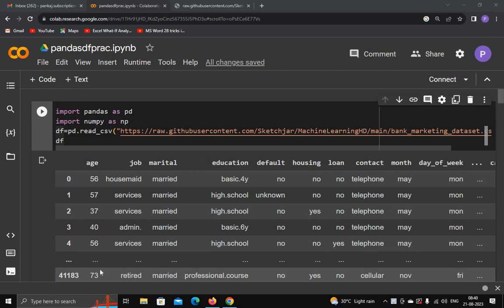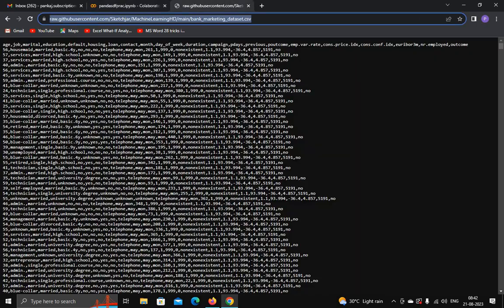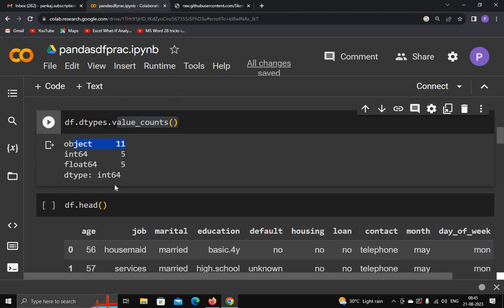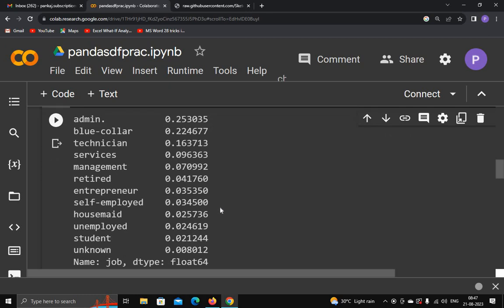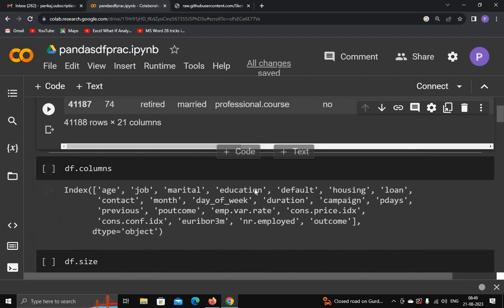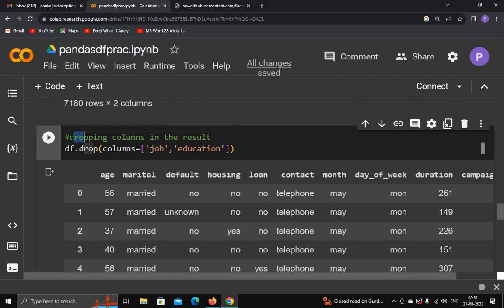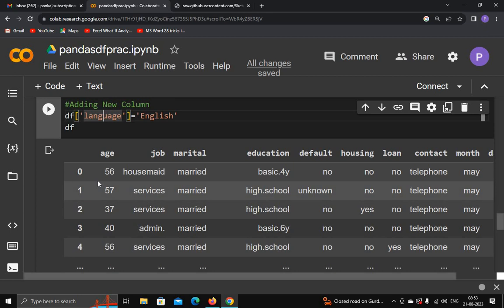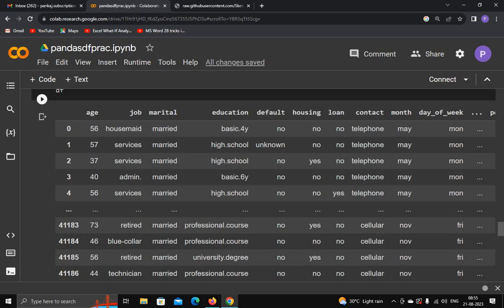Pandas Data Frame Complete Tutorial | Analyze Dataset with Data Frame | Python Full Course Part 28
Welcome to the Python Full Course from Beginners to Advanced.
In this lecture, you will be able to understand the following concepts,

In this tutorial, you will learn Data Frame in Pandas in Python,
You will explore Pandas Data Frame,
I will explain Basics of Pandas Data Frame to Beginners,
Read CSV using Pandas Data Frame,
Analyze Dataset using Pandas Data Frame,
Data Frame Important Functions